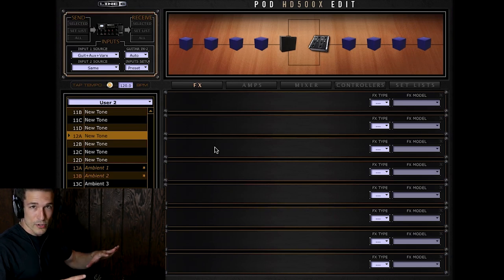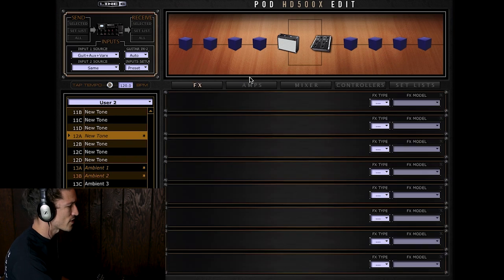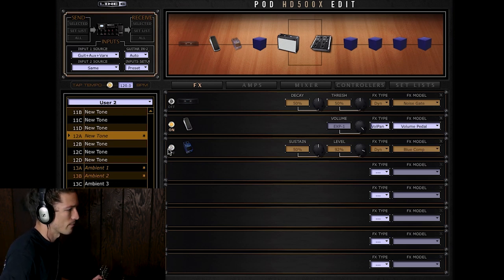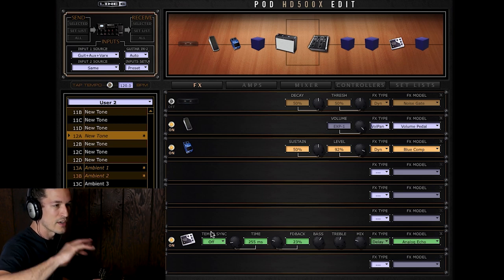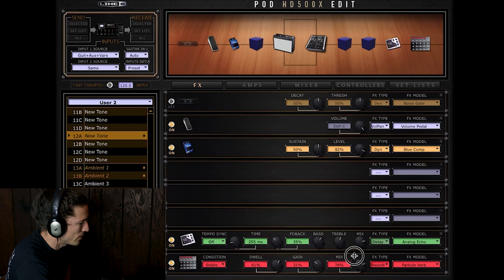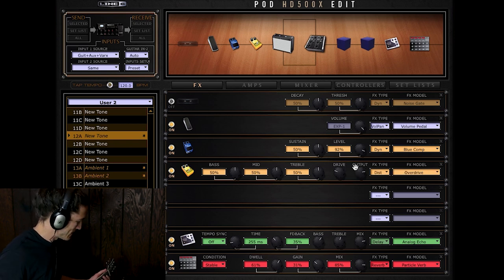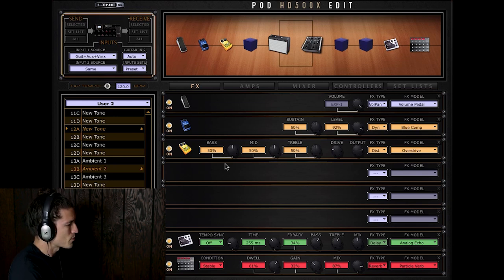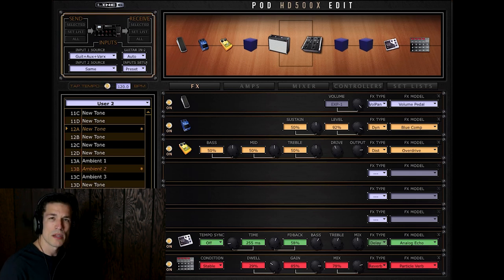Ambient Guitar Tones With The Line 6 POD HD500x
What's up, guys?! In this video I show you how to get started with ambient guitar tones on the Line 6 POD HD500x.

Want awesome music for your videos? It's where I source the music & SFX that I use in my videos

Equipment I use to make these videos:

A little about myself:
My name's Jon Eleyet and I like making videos about guitars! Sometimes the videos are about a goofy guitar that I made out of Fruity Pebbles, other times it's a tutorial about guitar tone. In either case, my goal is to make your life better by giving you a laugh or unlocking a new skill.